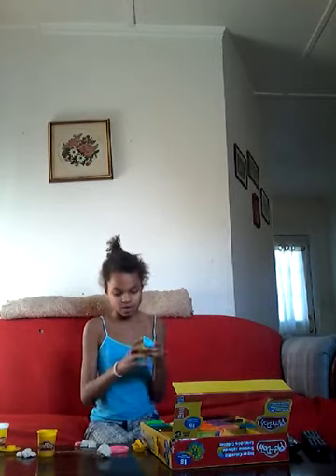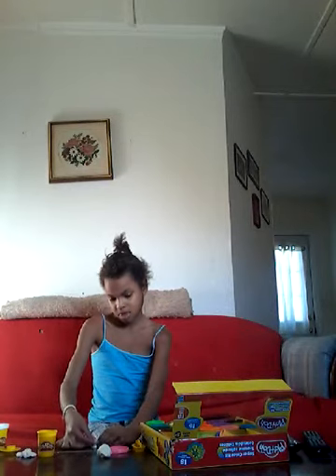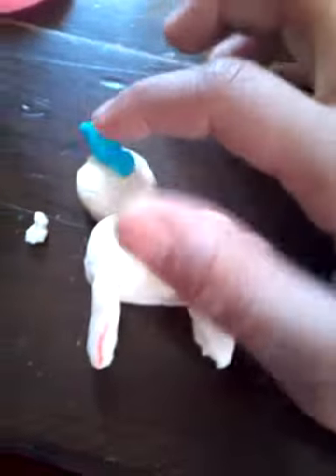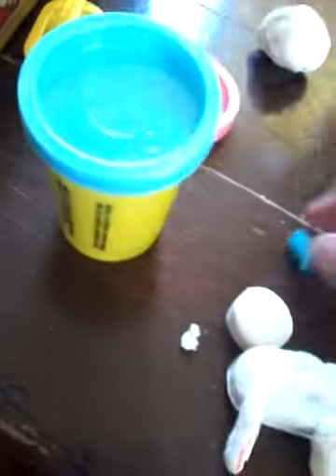Making suff with play-Doh